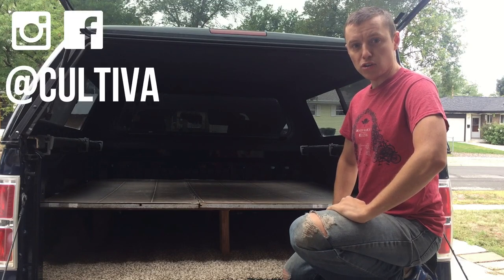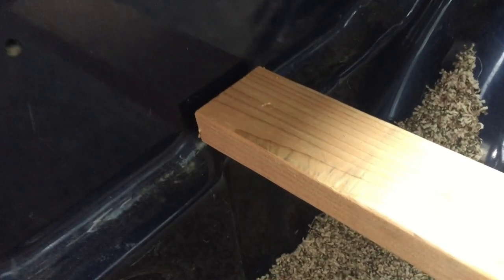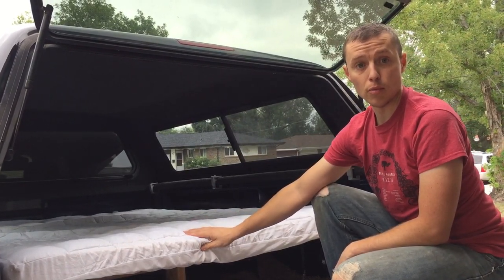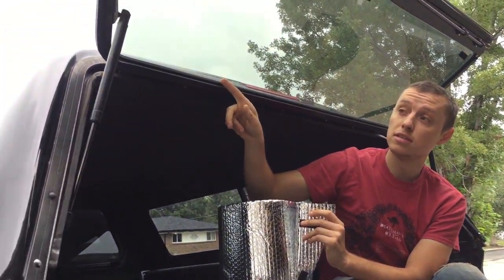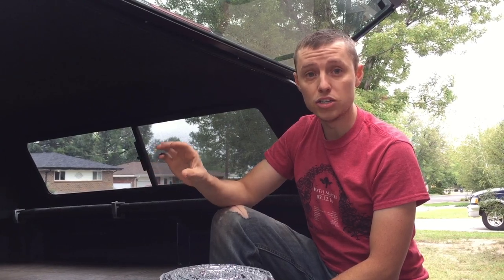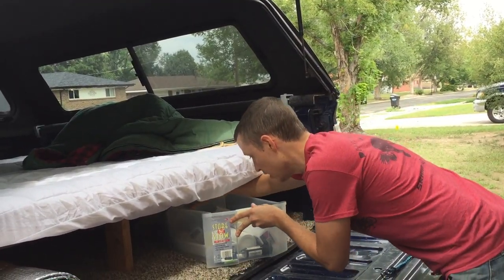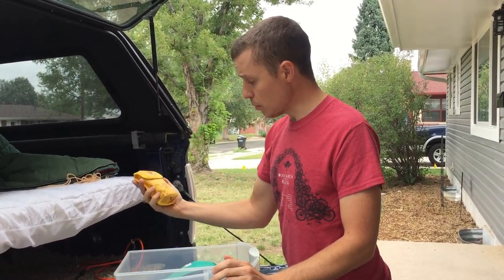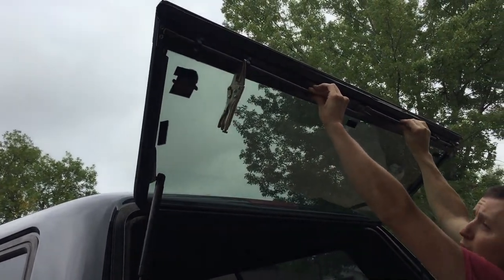SUPER SIMPLE Stealth Truck Camper Setup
We LOVE to go camping, and we've really enjoyed the freedom and flexibility we get from camping in our truck.

We got a lot of inspiration for this truck camper setup from fellow YouTubers, For Better or Bikes. If you'd like to see their setup, below are two videos that explain their camper setup:

Read some of the pros and cons of camping in the truck on the blog